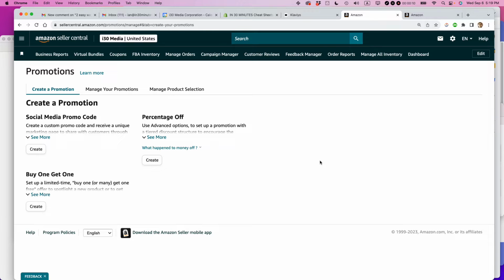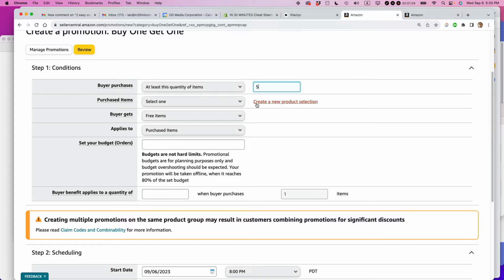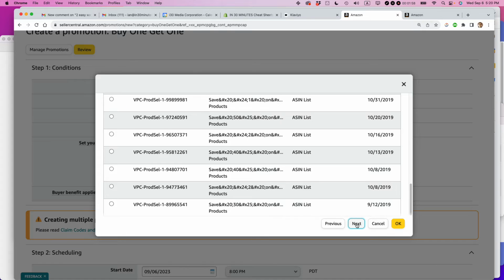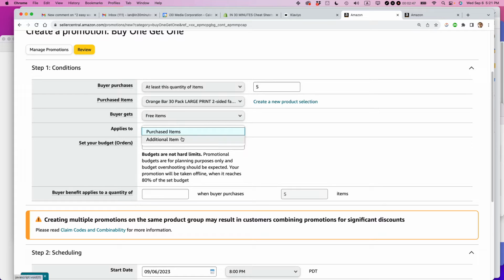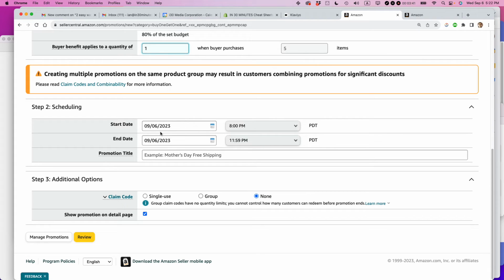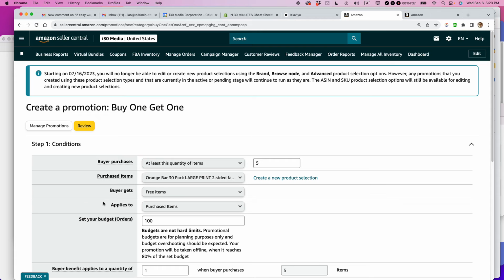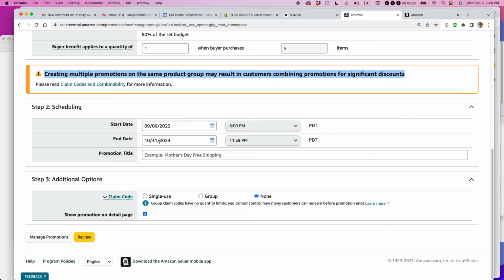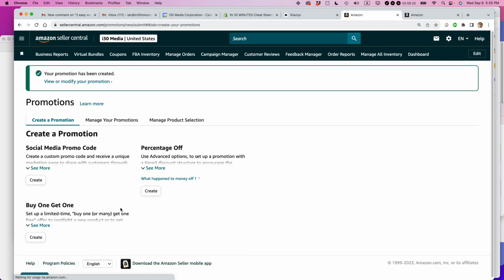How to create Amazon BOGO offers, step by step UPDATED (Amazon FBA/FBM buy one get one free promos)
DESCRIPTION: Ian revisits Amazon BOGO offers.

RECOMMENDED